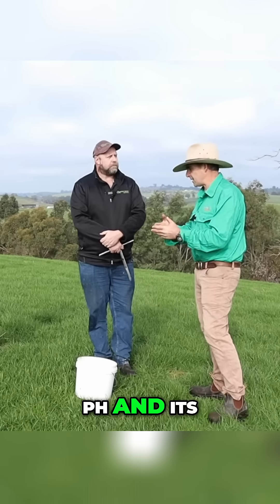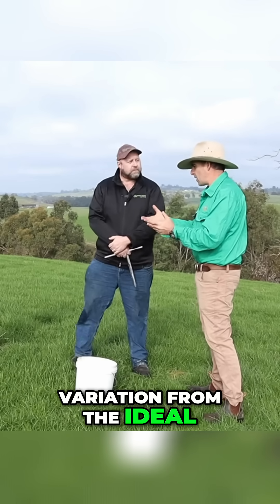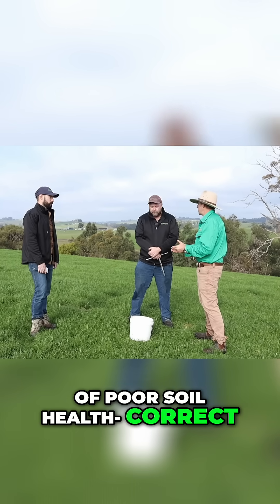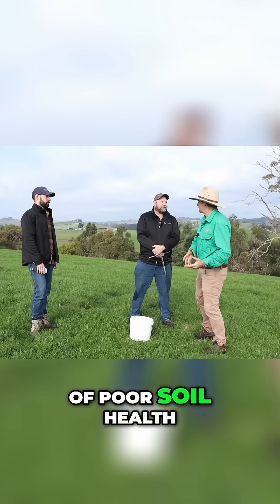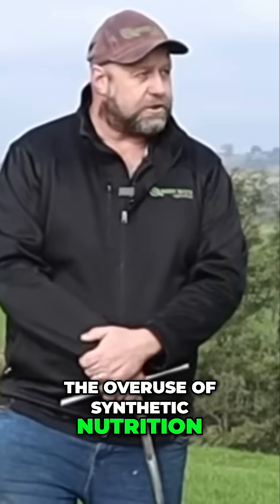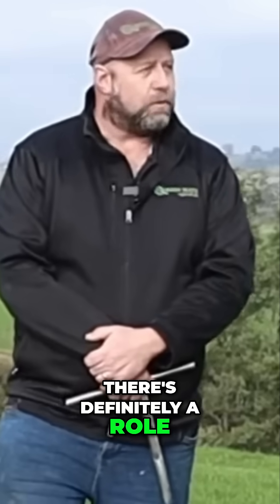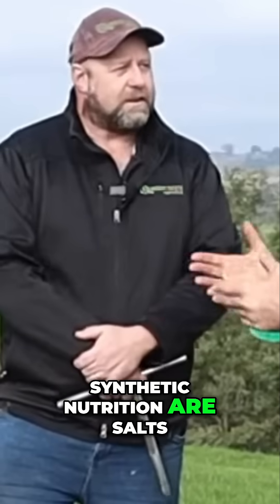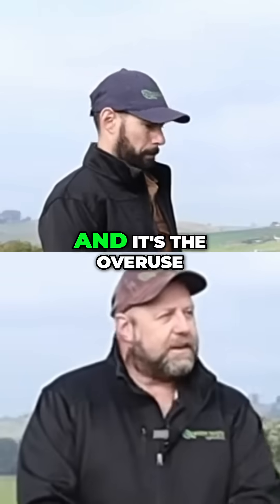Unlock Soil Secrets Phosphorus, Microbes & Healthy Farms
Your soil might be full of phosphorus—so why can’t your plants use it?
In this clip from a powerful regenerative agriculture interview, we bust one of the biggest myths in soil science: that phosphorus must be constantly added as a chemical input. Discover how phosphorus-solubilizing microbes unlock bound nutrients, restore pH balance, and regenerate soil health—naturally.

Whether you’re managing pasture, crops, or a mixed system, this is must-know info for any grower looking to break dependency on synthetic fertilisers.

👉 Tap in to the power of your soil biome—watch now!

📍 Filmed in Australia | Featuring regenerative insights from real farmers and soil experts.

🔗 Peter Andrews on Australian Landscapes
🔗 Fixing Revegetation with Goats